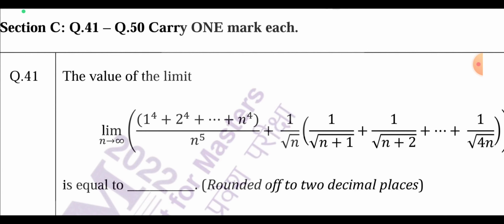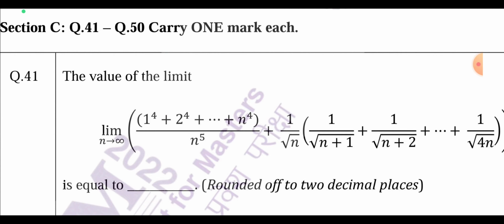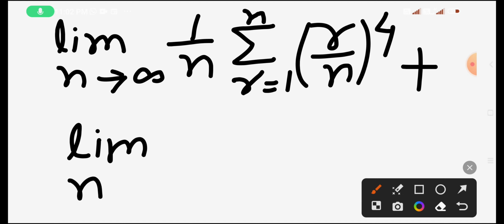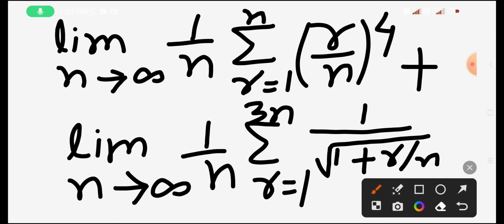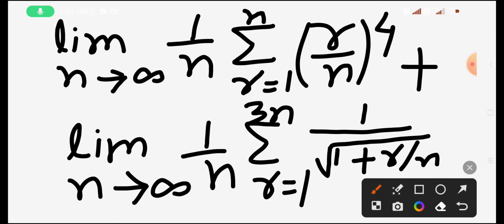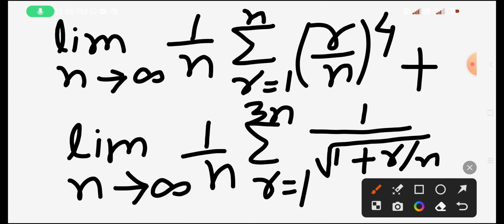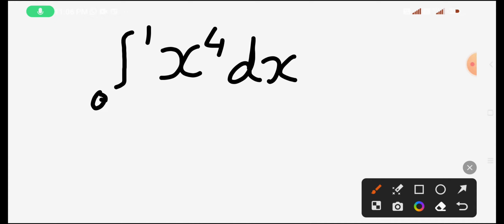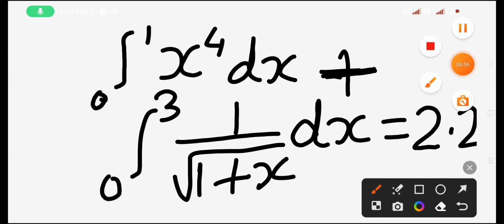IIT JAM 2022(NAT) Q. No. 41 The limit and the related integration